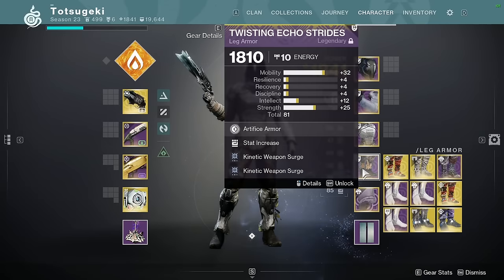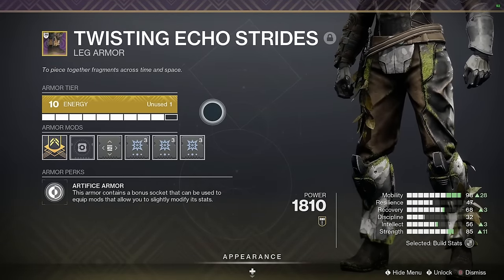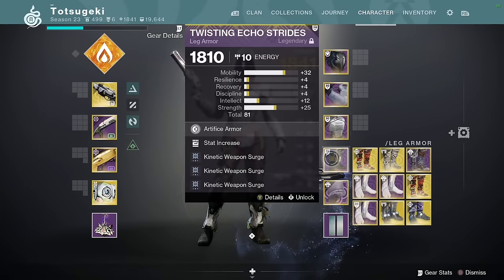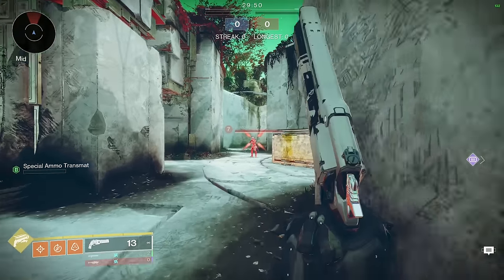the best Thorn PvP build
we are so back.

-Nacon Rev X Xbox Controller